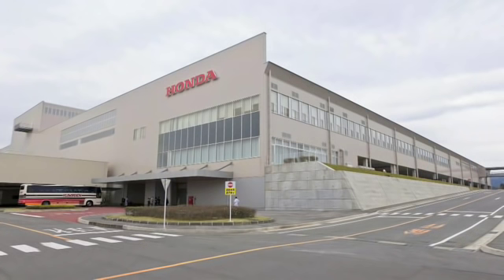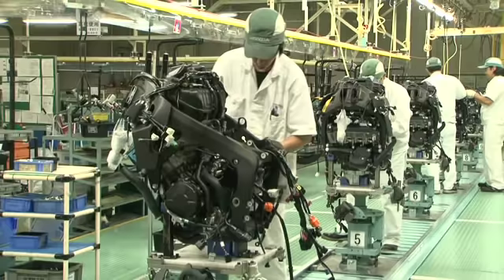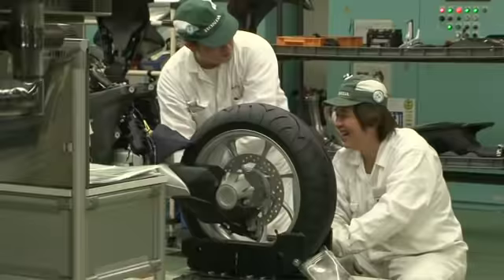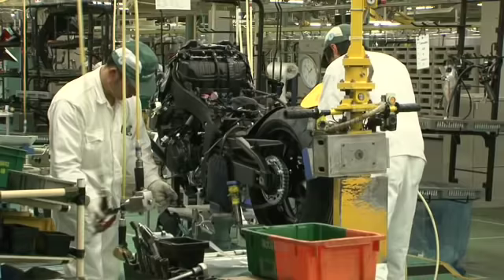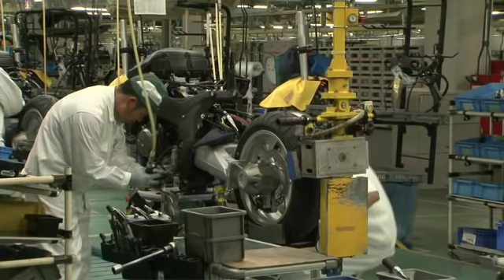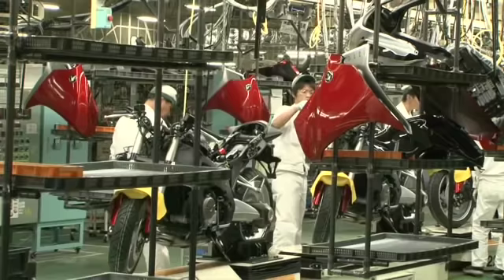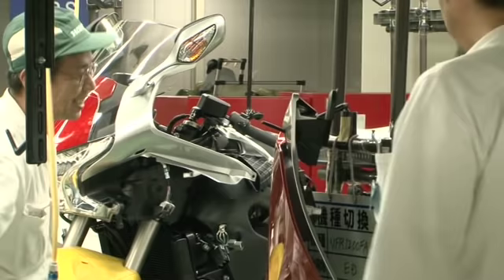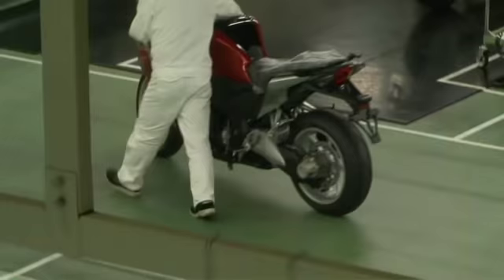Kumamoto, Watch the VFR1200F being assembled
Birthplace of the VFR 1200F
Kumamoto The mother ship of Honda motorcycle factories
One of the most modern and environmentally factories in Japan.
Watch the VFR1200 being assembled
Production line is 130 meters long producing one motorcycle every 90 seconds